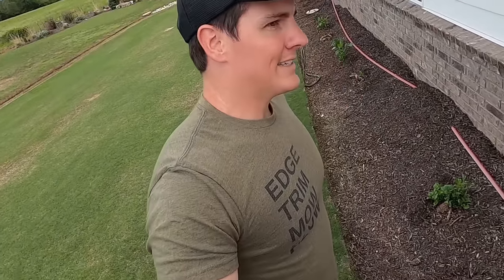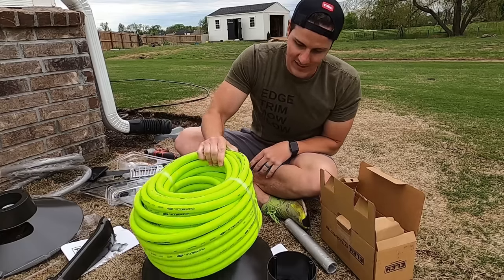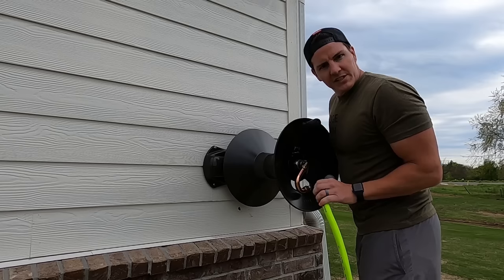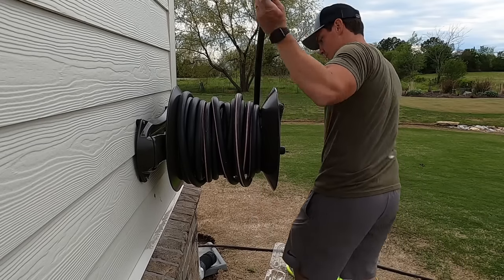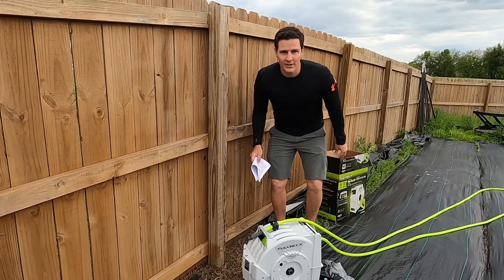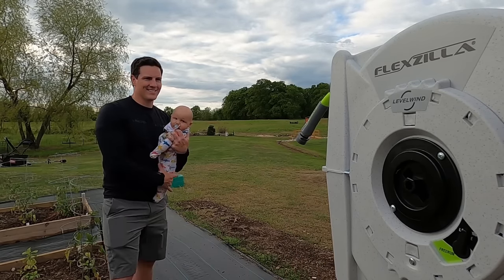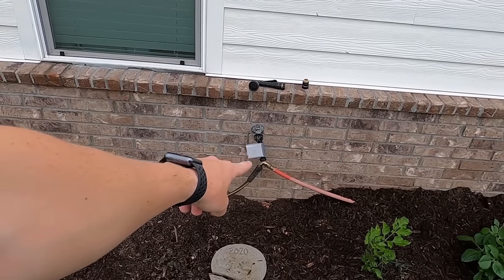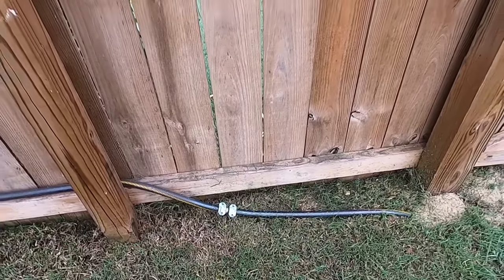I'm DONE Wasting Money On CHEAP JUNK!! My New Hose Reel Setup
I bought an Eley hose reel, a flexzilla hose, and a flexzilla hose reel. So far so good. I'll have to try to keep you posted on my opinion on these products over the years. You shouldn't have too many problems with assembly, as the instructions that come with the Eley hose reel are very straight forward, but, if you are looking for more videos, here are the links I referenced in the video:

The Lawngineer video on Instagram showing eley portable reel and eley quick connects

Flexzilla 5/8" 100ft hose
Flexzilla 5/8" 50ft hose
Flexzilla hose reel (HEADS UP! - at the moment of posting this, the price is super high for the flexzilla hose reel on amazon so unless it goes back down, shop around online)

The views expressed in this video and description are solely of our own. I cannot guarantee against improper use or unauthorized modifications of this information. The Lawn Tools assumes no liability for property damage or injury incurred as a result of any of the information contained in this video. Use this information at your own risk. The Lawn Tools recommends safe practices when working on machines and or with tools seen or implied in this video. Due to factors beyond the control of The Lawn Tools, no information contained in this video shall create any expressed or implied warranty or guarantee of any particular result. Any injury, damage, or loss that may result from improper use of these tools, equipment, or from the information contained in this video is the sole responsibility of the user and not The Lawn Tools.